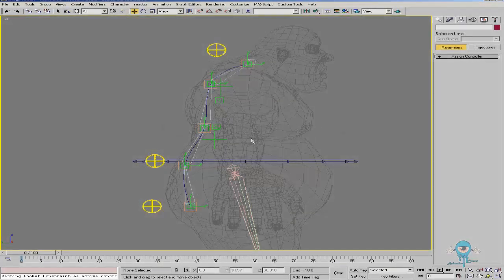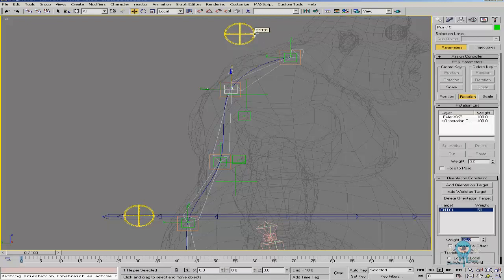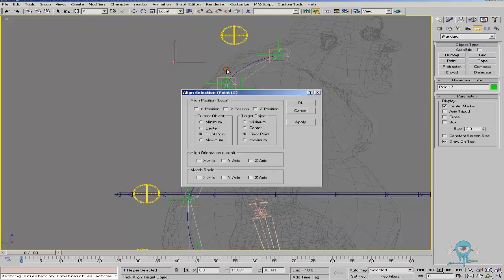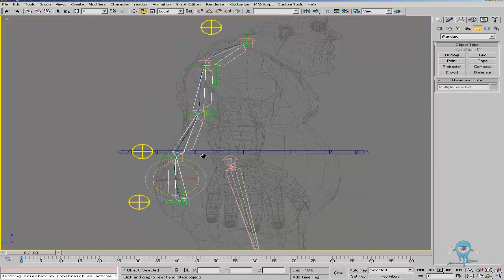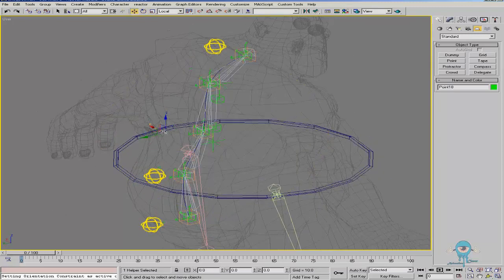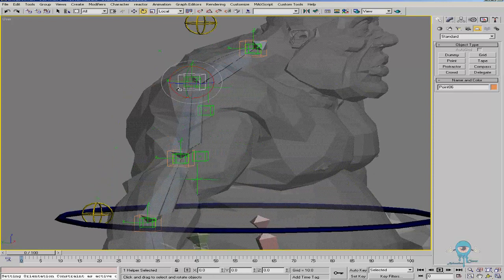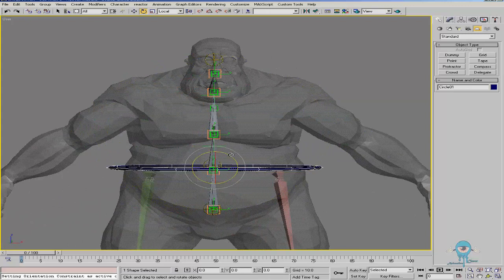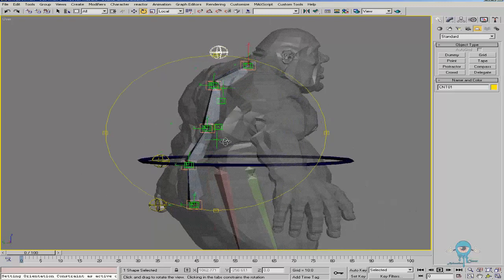3DS Max_Character Animation_part 2_03_Stabilising_Spline_IK